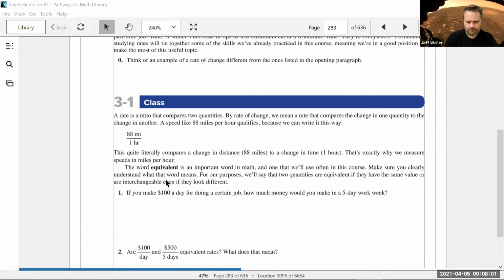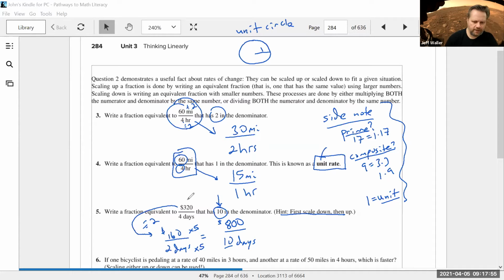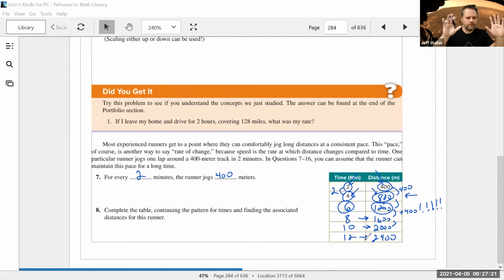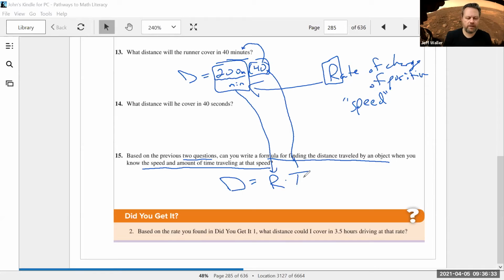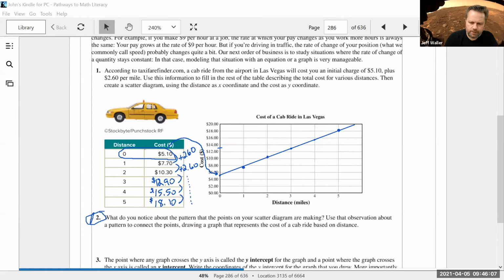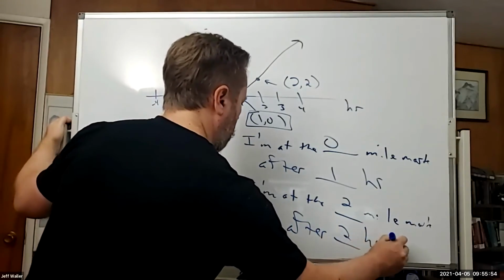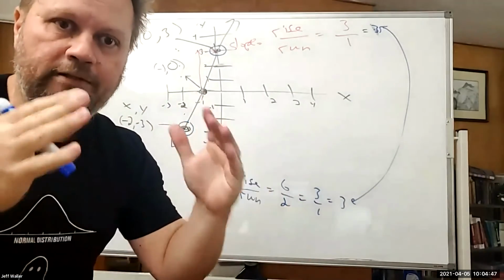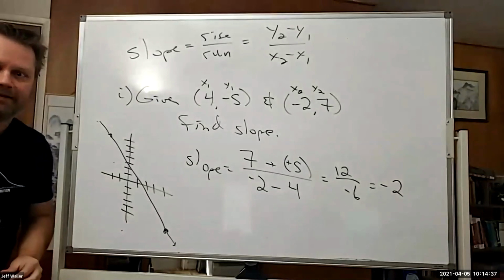Math 96 Apr 5 Lecture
Getting into Sec 3.1 - rate of change, slope